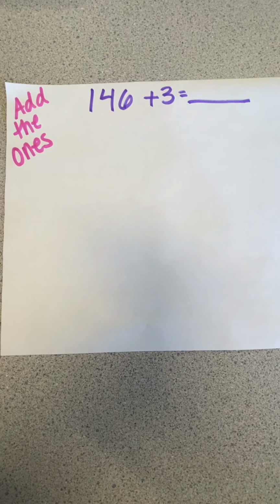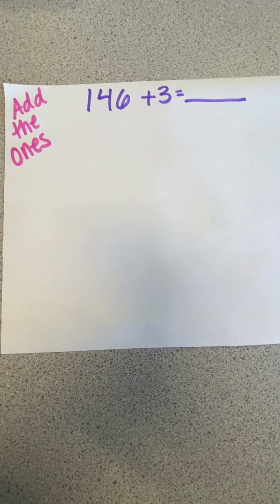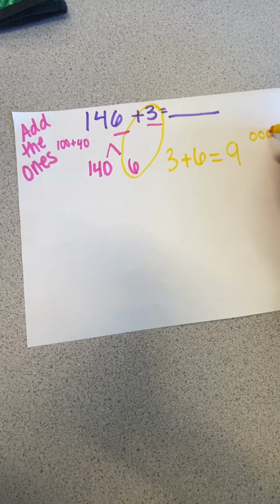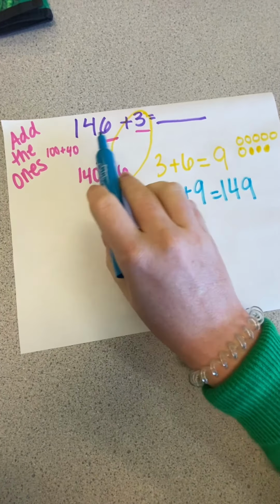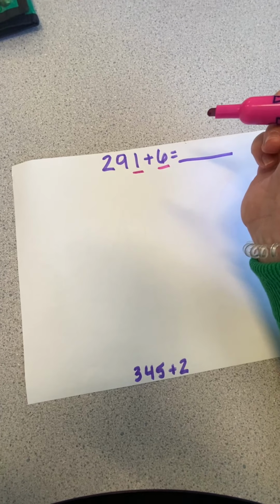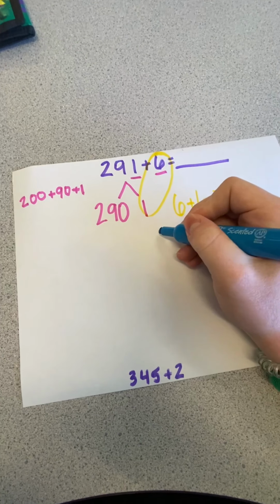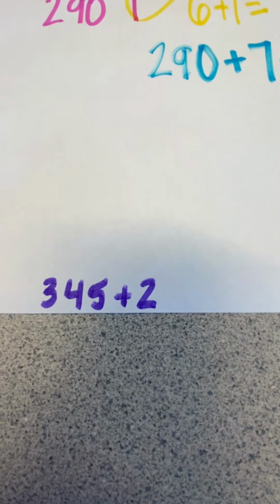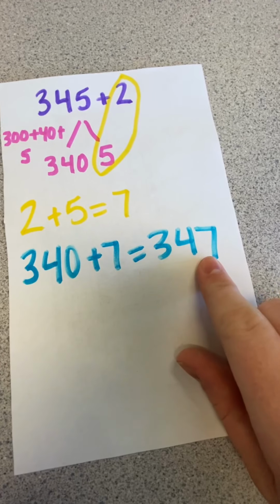Add the ones mental math strategy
Add ones to a 3 digit number using mental math